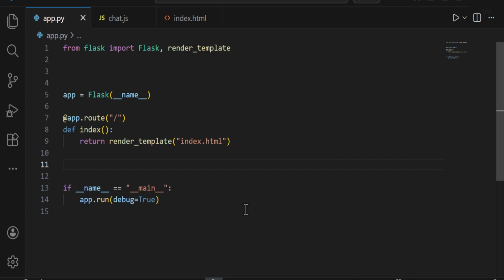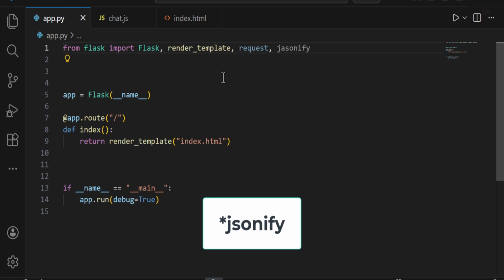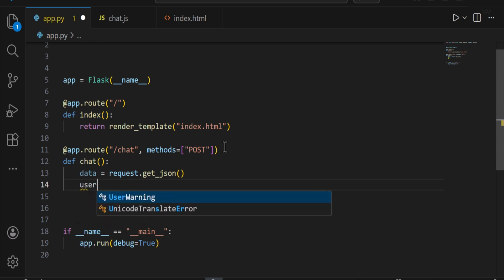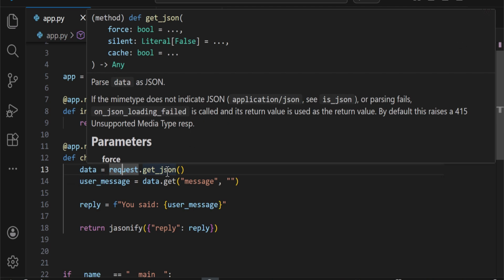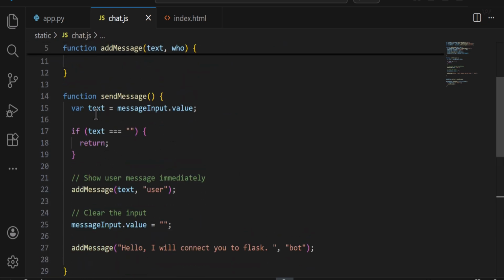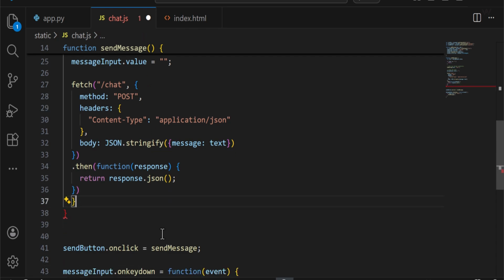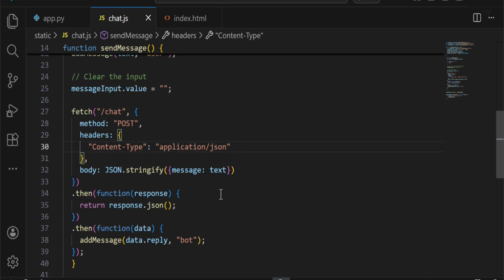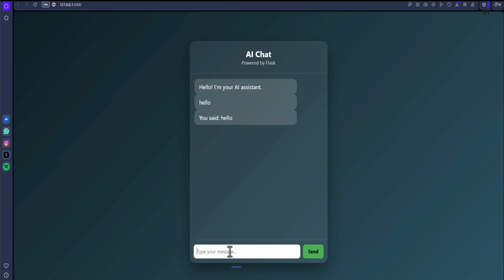Javascript Talking to Flask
This tutorial explains how to connect a browser interface to a Flask backend, demonstrating essential web development practices. Learn how JavaScript can send messages to the backend and receive responses, which is crucial for dynamic applications. We'll cover creating a backend route in Flask and the fundamentals of backend web development to process user actions effectively.